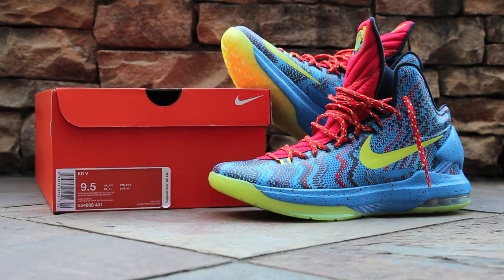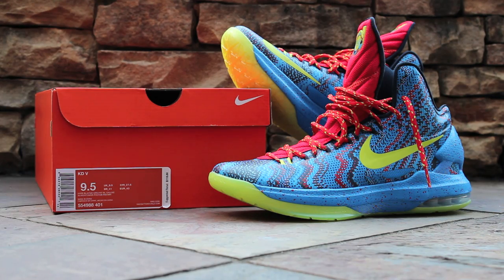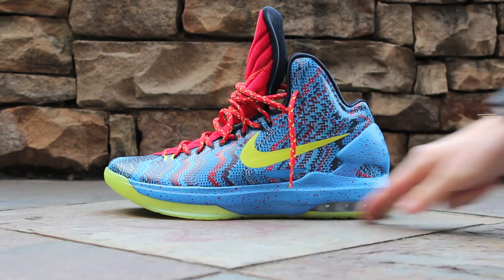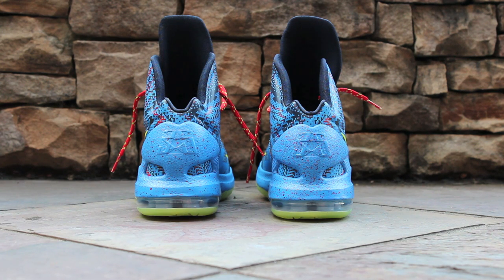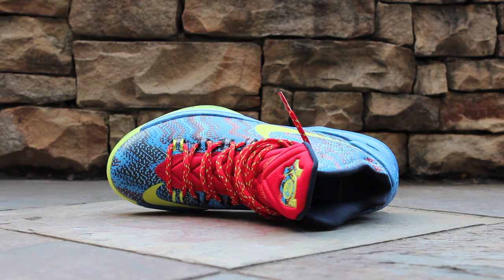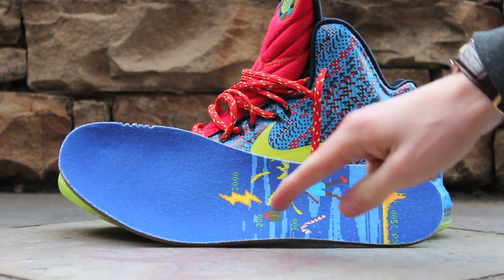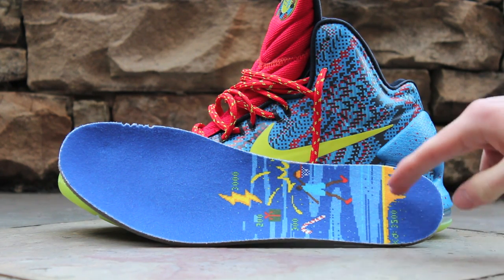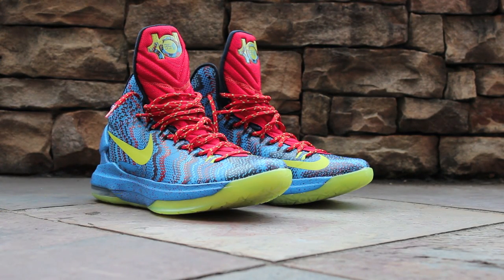Review: Nike KD V - "Christmas"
GTFan712 reviews the "Christmas" KD V.

NOTE: I misinterpreted the color "Challenge Red" for "Chilling Red" in this video. I apologize for this mistake.

Nike KD V
Hyper Blue/Atomic Green-Photo Blue-Challenge Red
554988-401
Retail Price: $115
Original Release Date: 26 December 2012

Releasing alongside the "Christmas" LeBron X and Kobe 8, the "Christmas" KD V arrived the day after Durant laced them up for his Holiday Game. This year's shoe went in a different direction from the tonal Bronze colorway from last year, featuring a patterned upper meant to simulate an old, pixelated TV screen.

In the comments below, let me know how you like this year's Christmas KD release, and let me know which shoe from the Nike Basketball "Christmas Pack" was your favorite.